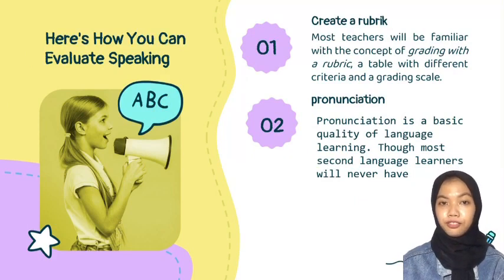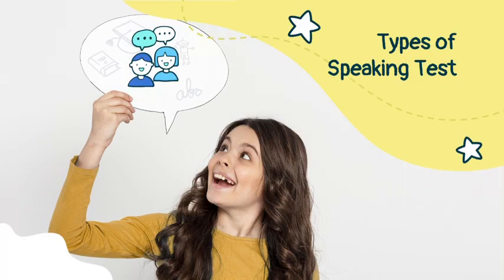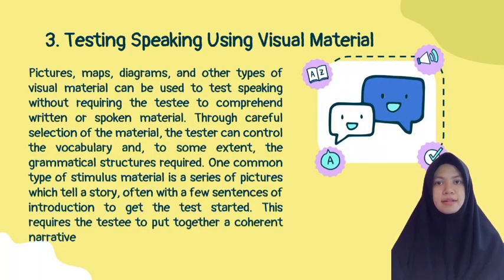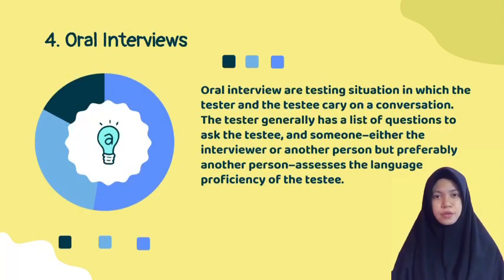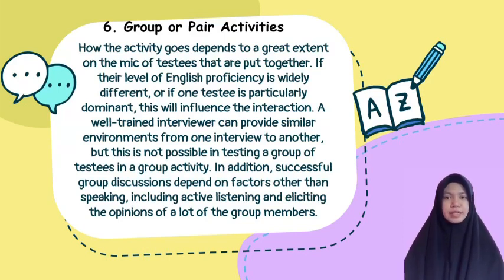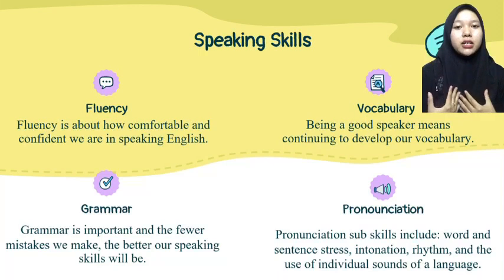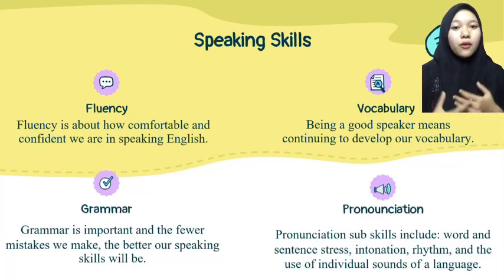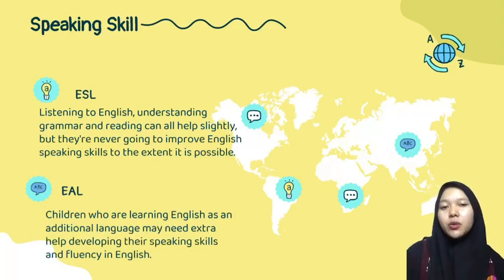TESTING SPEAKING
We are from group 9 and here is video presentation about Testing Speaking.

- Ita Devi Puspita Sari (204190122)
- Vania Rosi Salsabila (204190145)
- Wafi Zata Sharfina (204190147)